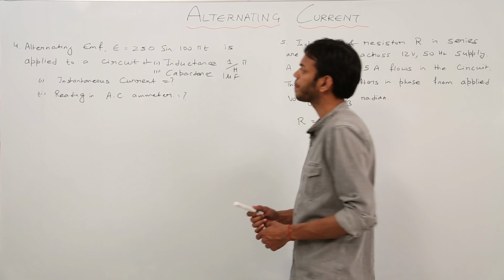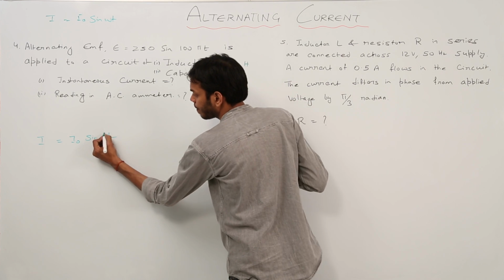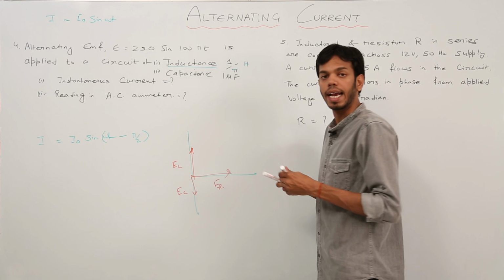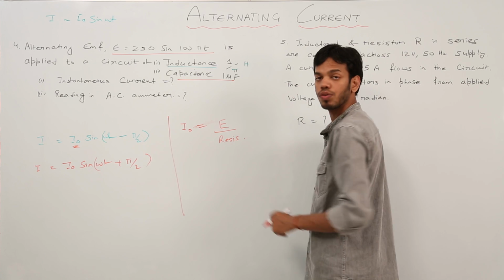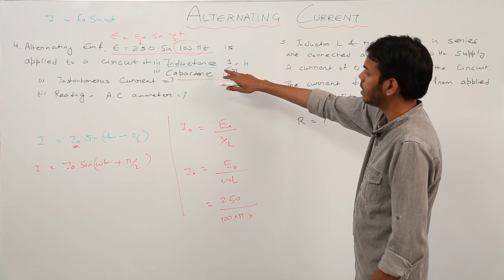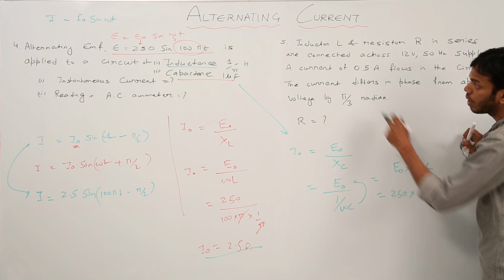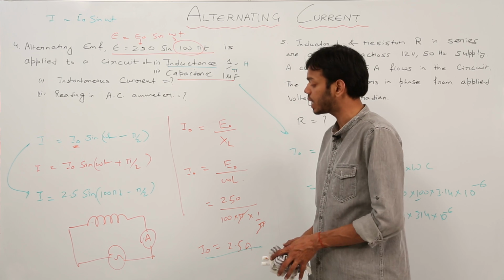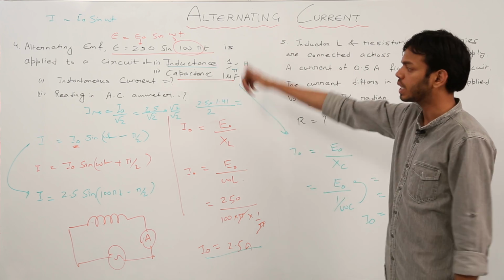FREE LECTURE l Class 12th I Physics I CBSE I Chapter 6 I EMI AND AC | Alternating Current l L16